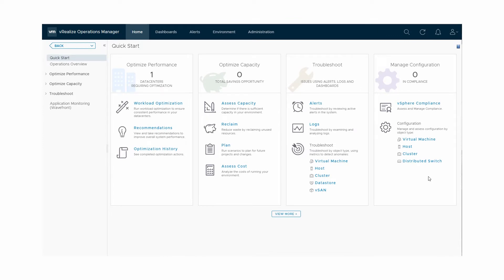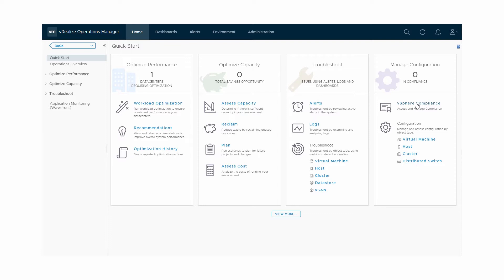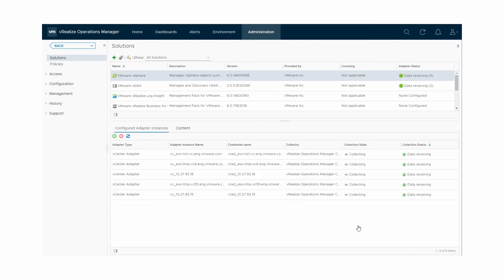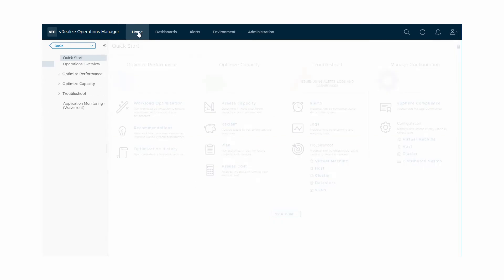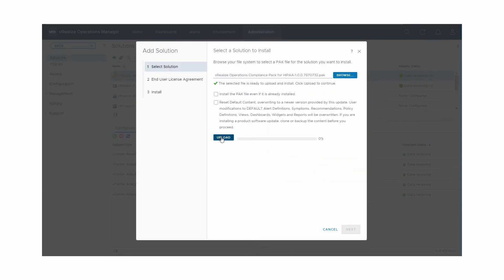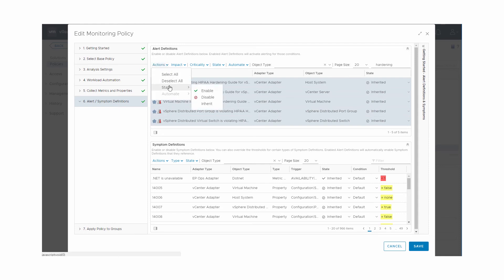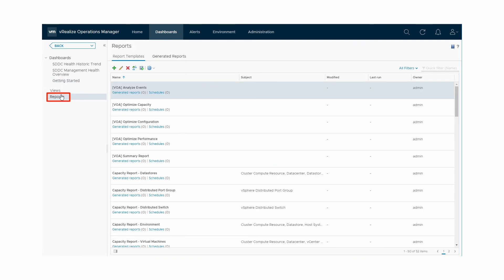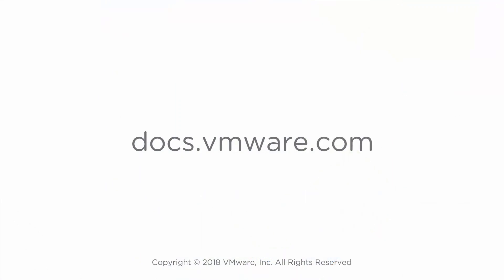Enabling Compliance Alerts in vRealize Operations Manager 6.7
This video shows how to ensure compliance of your VMware vSphere objects based on the compliance rules in the vSphere Security Configuration Guide. It covers installing the HIPAA compliance pack and generating a compliance report based on alerts.